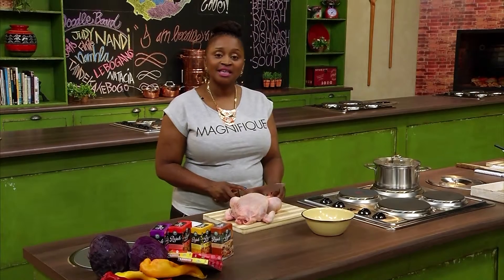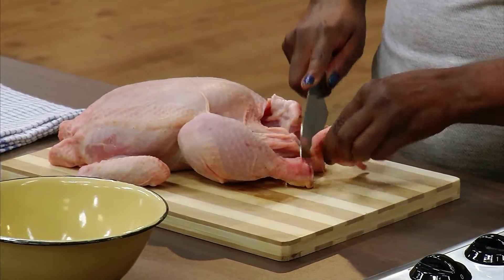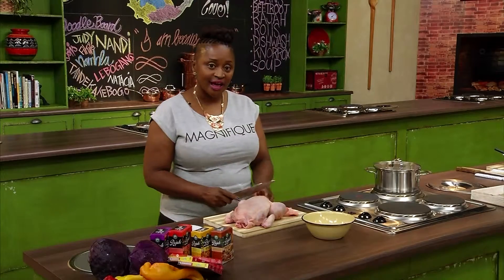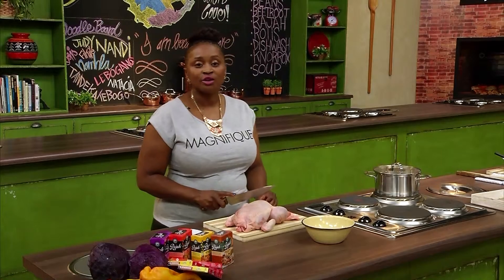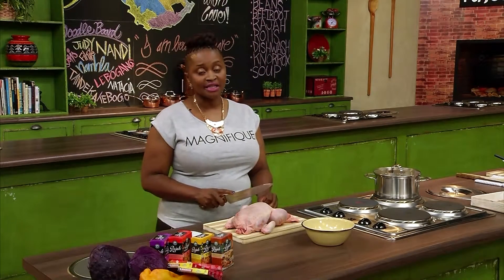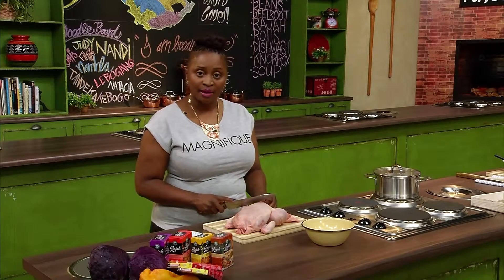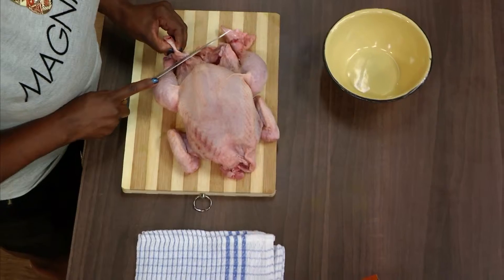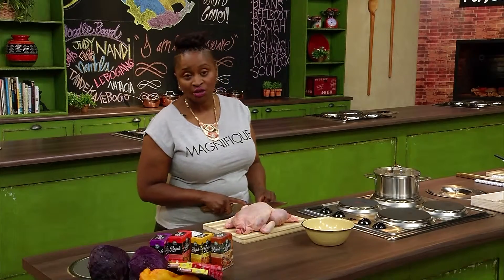Episode 3: Chef Mokgadi Tips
You want your sishebo to be tasty AND healthy too, make sure you remove excess fat and skin from portions like chicken thighs, wings, before cooking, in that way your chicken sishebo will be low in fat. Eating too much fat can lead to illness like high blood pressure, obesity & diabetes. Don’t worry about flavour, Knorrox cubes and Rajah curry powder will ensure that the stew is still tasty.

Your Perfect Sishebo is a 11 part South African cooking reality show, that challenges the norms and breaks the barriers when it comes to making the traditional famous sishebo dish.The show has ten contestants battling it out in the kitchen for the grand prize of R200,000 cash and R50,000 worth of Shoprite vouchers. Mazishe, its Phakela time!

Get more from Your Perfect Sishebo